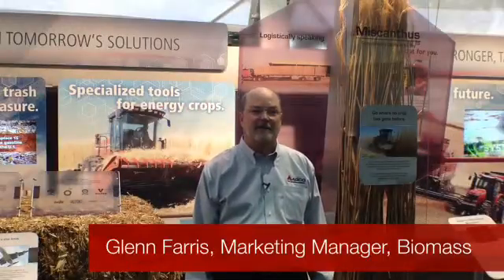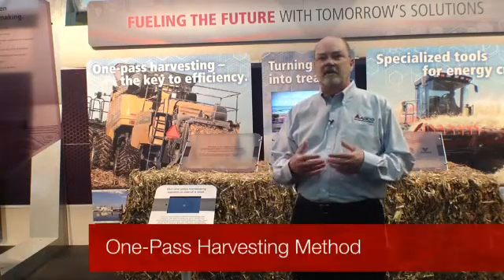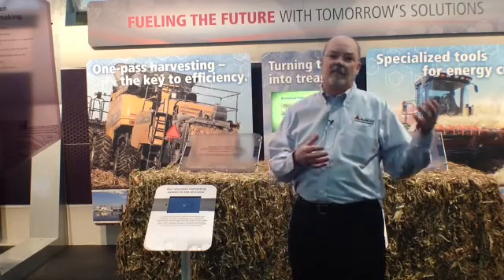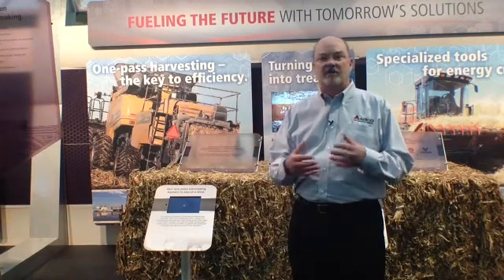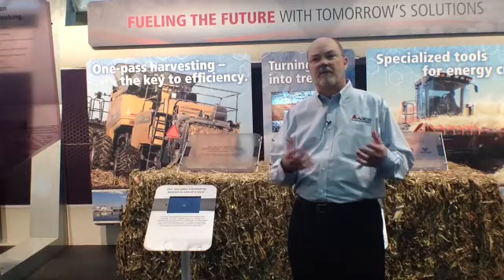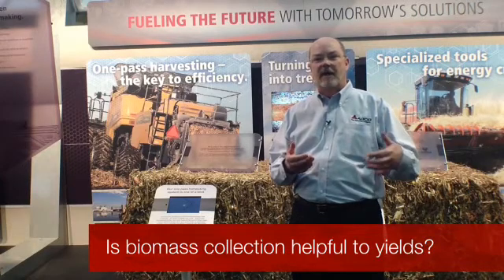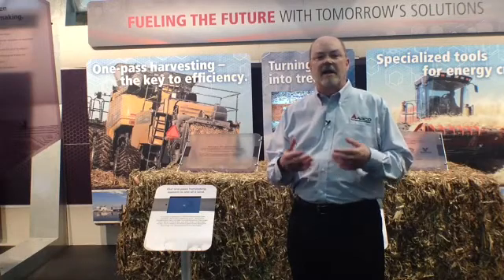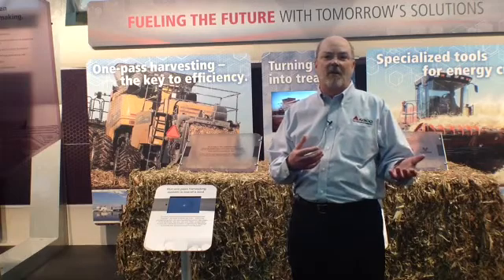AGCO Emerging Biomass Technology and Methods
AGCO Emerging Biomass Technology and Methods video from AgConnect 2013